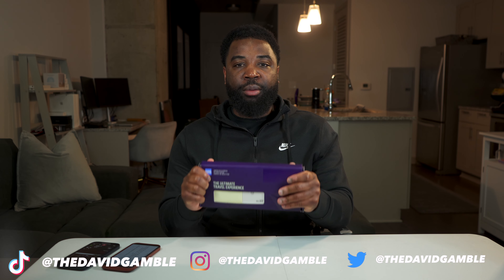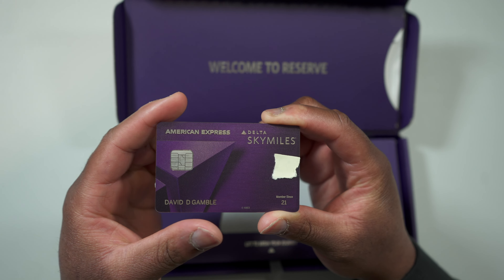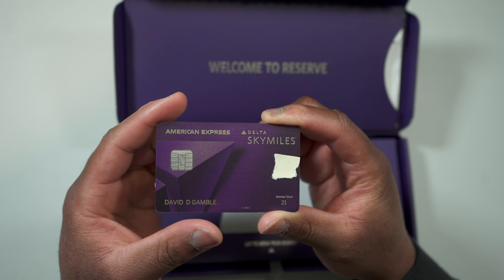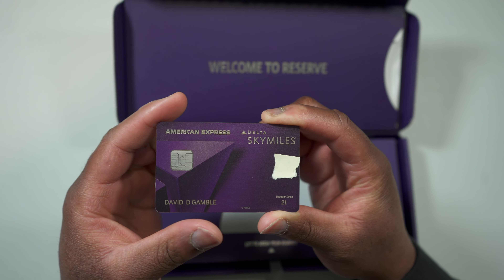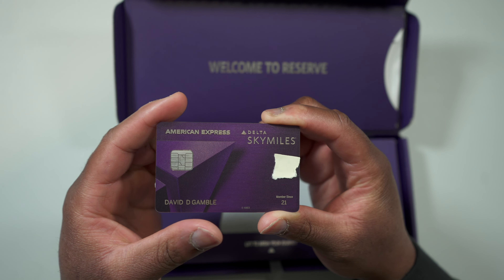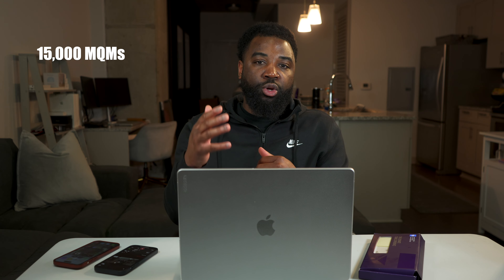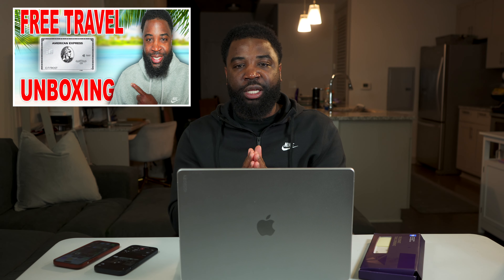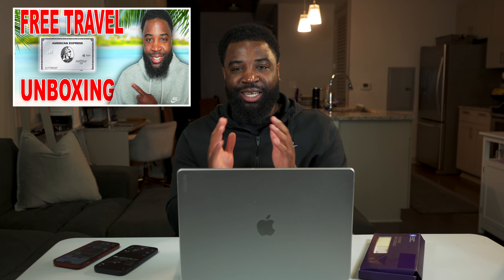Amex Delta Reserve Credit Card Unboxing and Review - Is It Worth It?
If you are thinking about getting the Amex Delta Reserve Credit Card definitely feel free to check my video out because I will be going into detail about the credit card perks and how the American Express Delta Reserve credit card in my opinion is worth it.

➡️ JV With Me: shor.by/gMhW

Favorite Travel Credit Cards:
⚡️Chase Credit Cards

The content in this video is accurate as of the posting date. Some of the offers mentioned may no longer be available. Public Offer valid for U.S. residents 18+ and subject to account approval. There may be other fees associated with trading. See Public.com/disclosures/